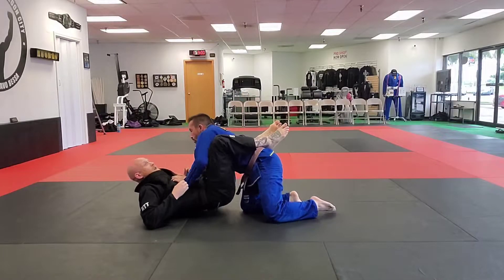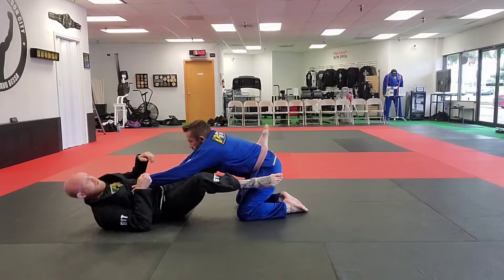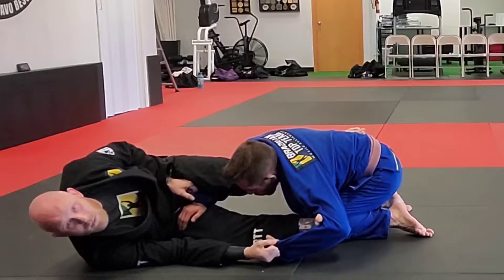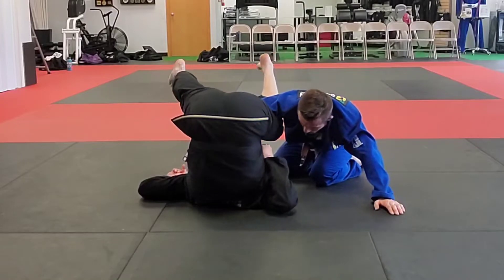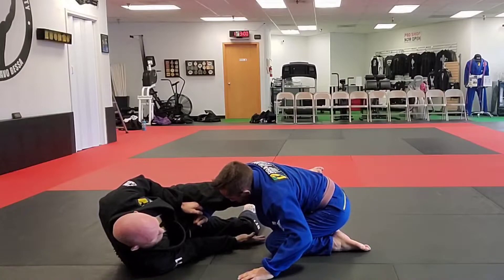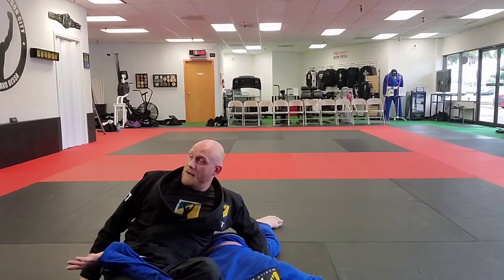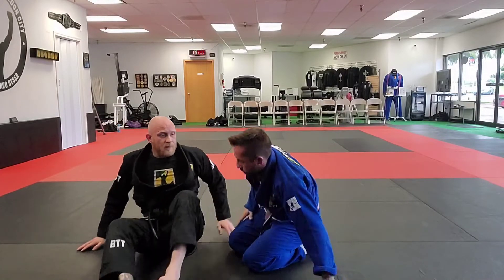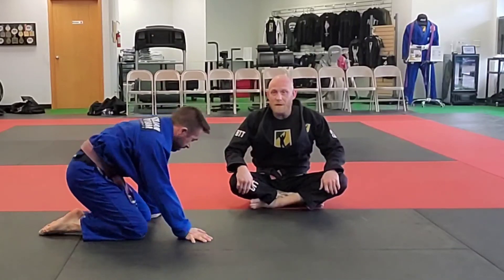Omoplata from Lasso Guard - Prof. Chris Standing BTT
Professor Chris Standing, BTT Black Belt, demonstrates the lasso guard to omoplata fundamentals with the finish at BTT Oregon City.

Filmed live on location during student instruction.